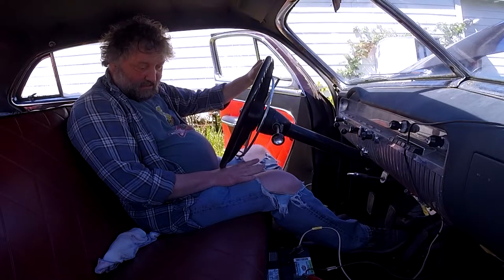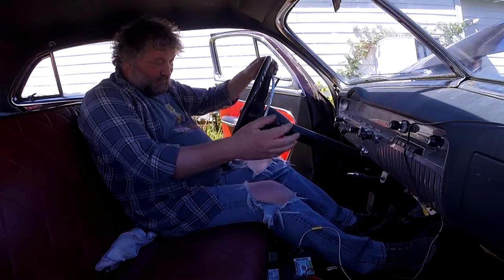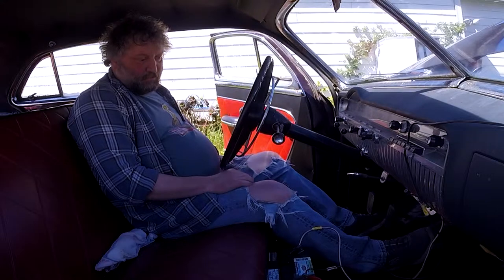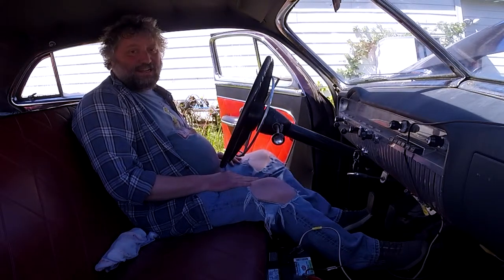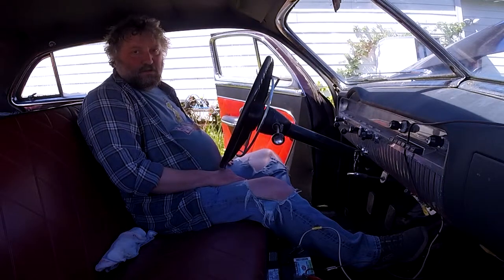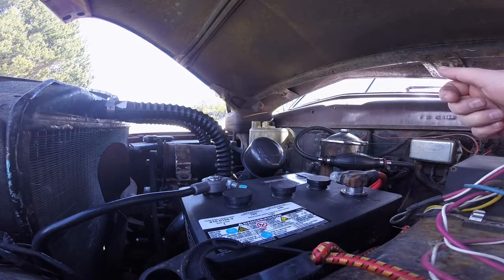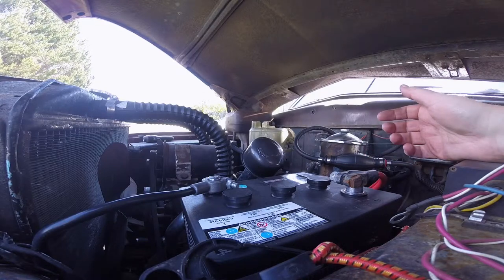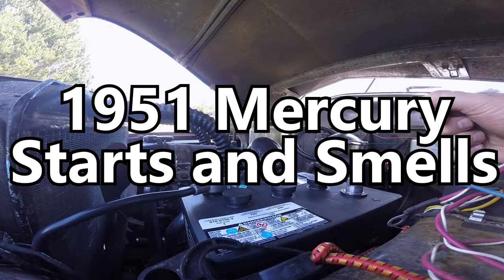1951 Mercury Starts and Smells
April 27, 2019: Starting the 1951 Mercury and enjoying the smell.